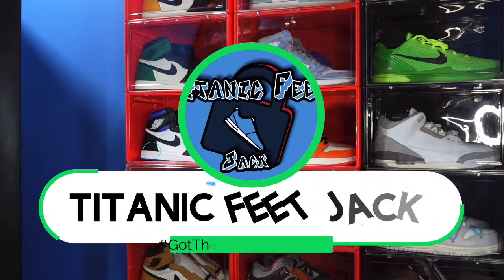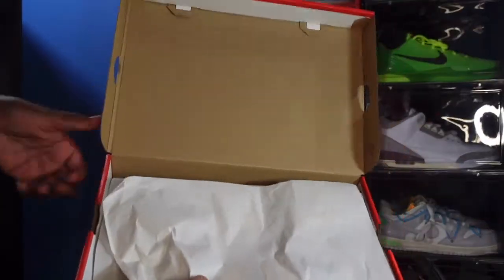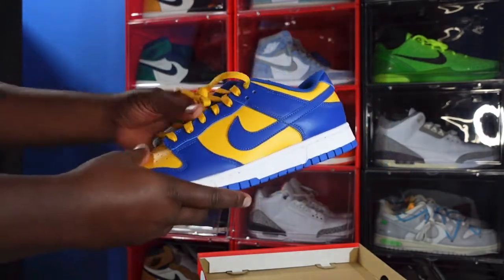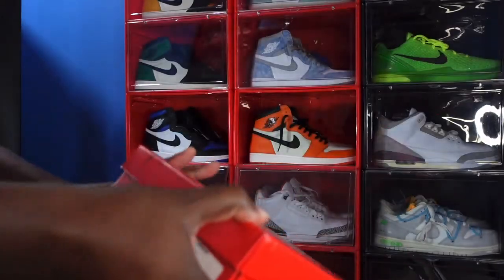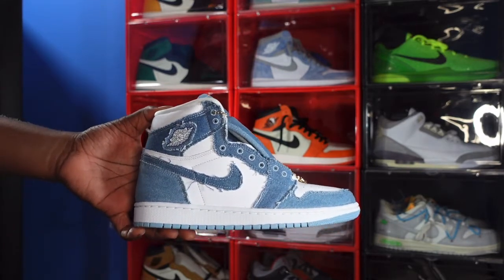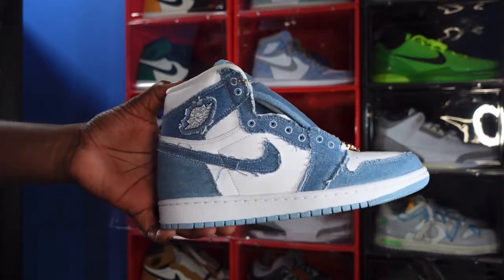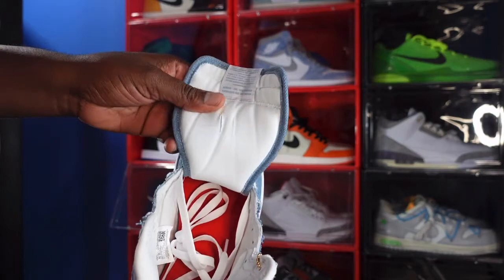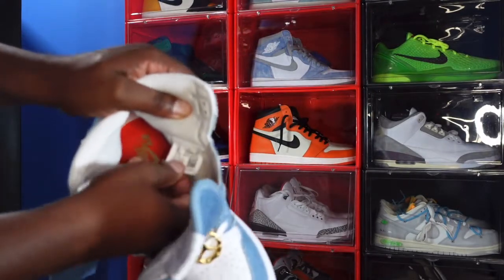EARLY REVIEW: WOMEN’S AIR JORDAN RETRO 1 HIGH OG ”DENIM”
TitanicFeet Jack
190 Belle Terre Blvd. no. 2753

The Women’s Air Jordan Retro 1 High OG “Denim” updates the iconic silhouette with a material makeover inspired by the world of casual apparel. The high top is clad in white tumbled leather with denim overlays in washed indigo, complete with frayed edges for worn in aesthetic. The signature wings logo appears on a sewed on patch atop the lateral ankle, while oversized lace jewels in metallic gold feature a Jordan wordmark on one shoe and a molded Jumpman logo on the other. The sneaker rests on a rubber cupsole with encapsulated Air-sole cushioning in the heel.